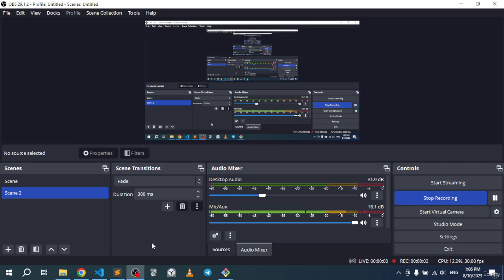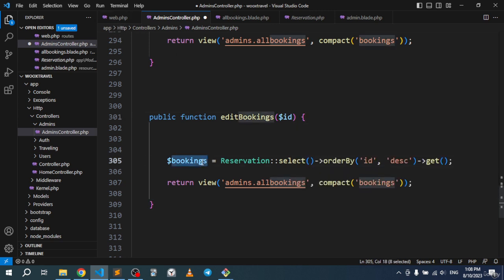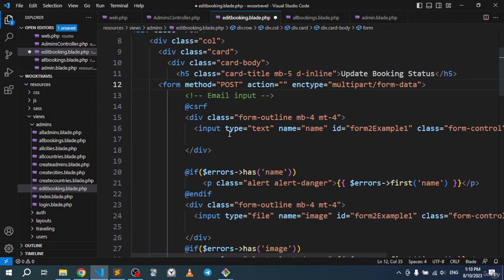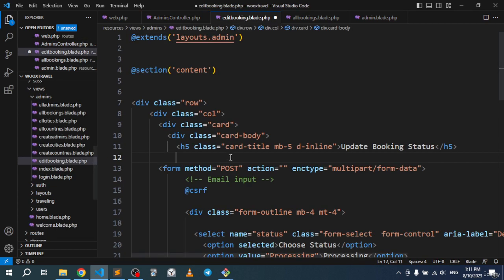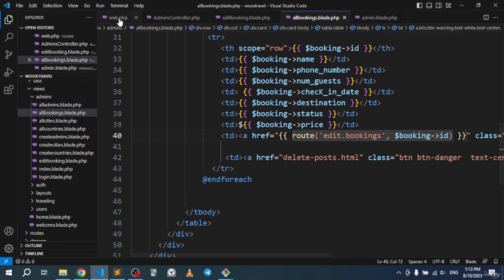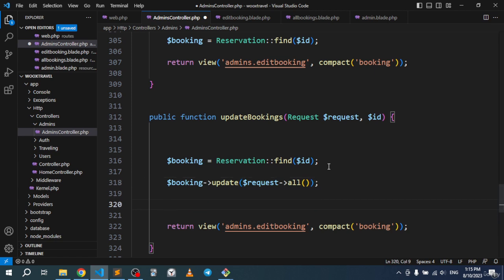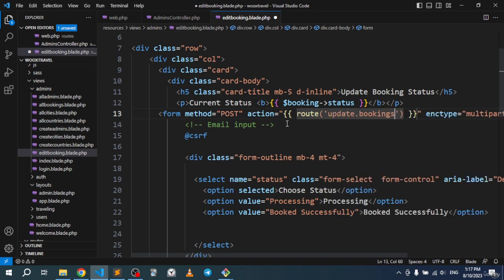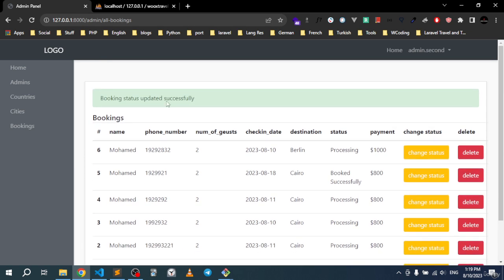1 Changing Booking Status (8 - Working with Bookings Section)